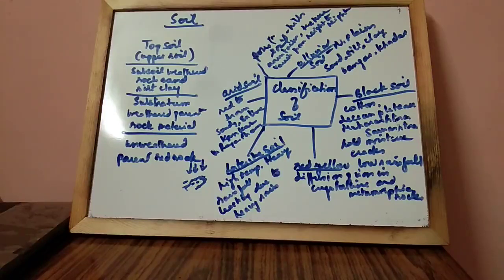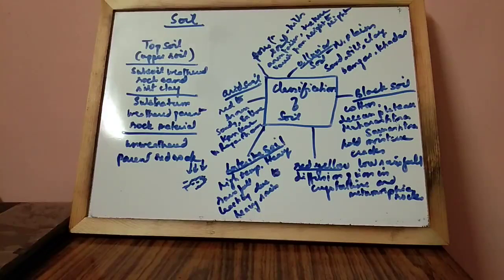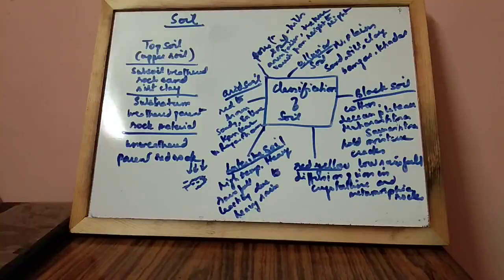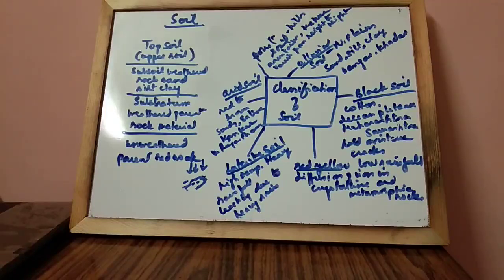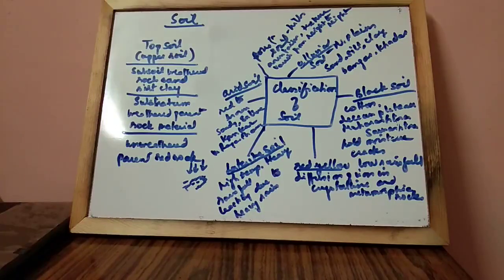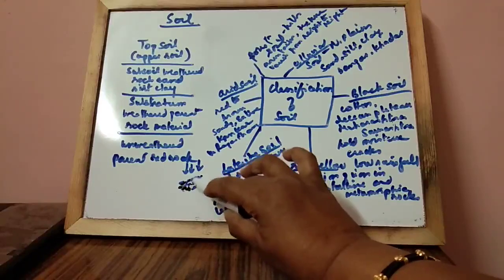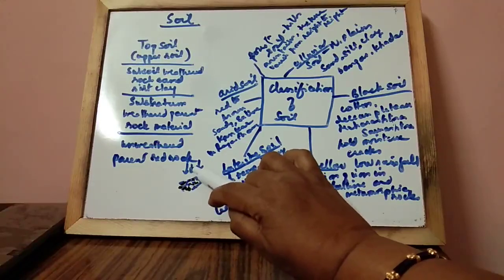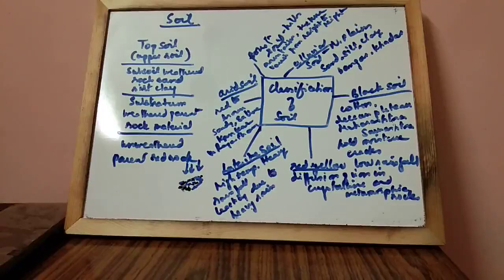classification of soil